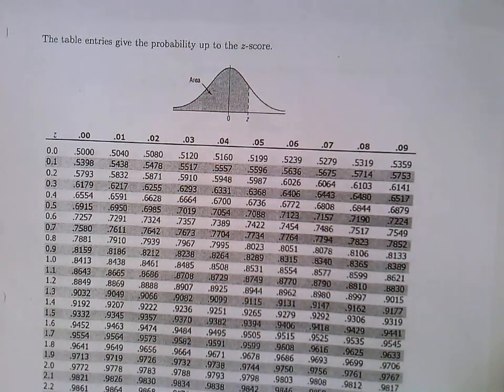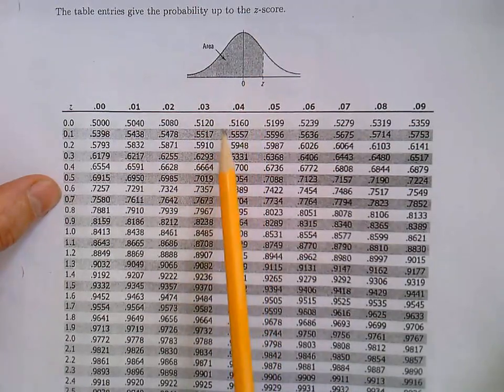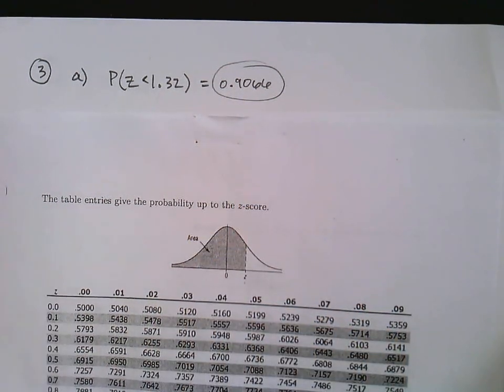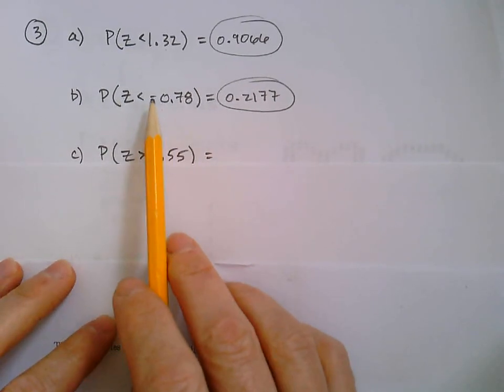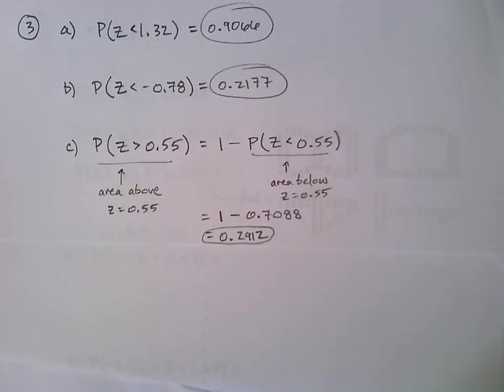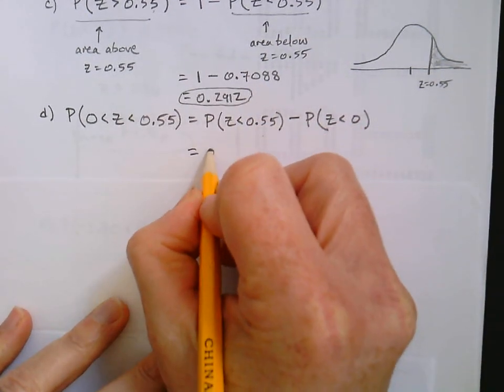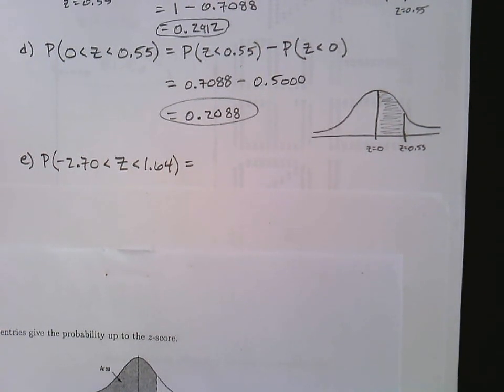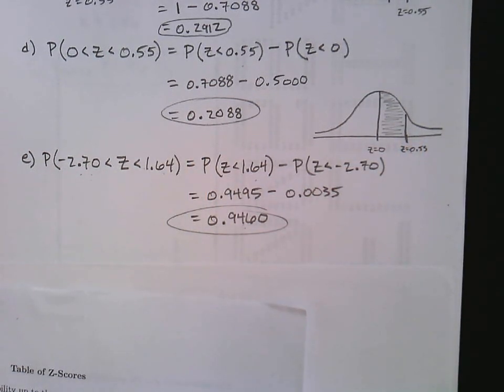119, Ch 6 - part 2